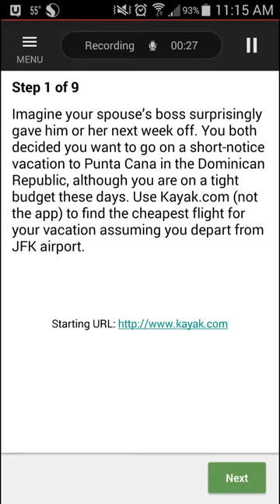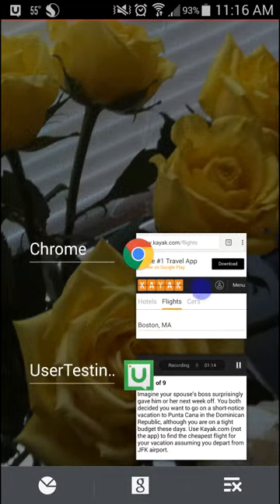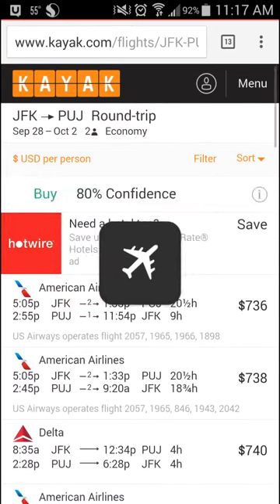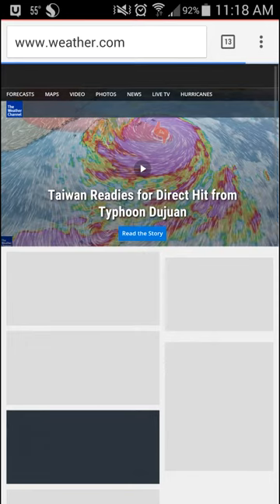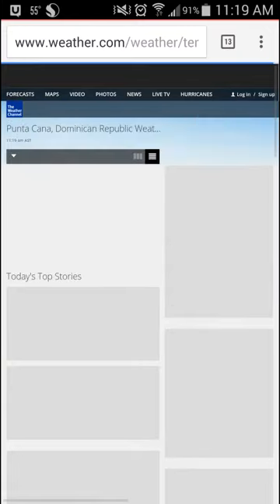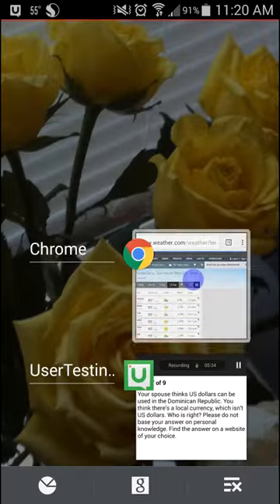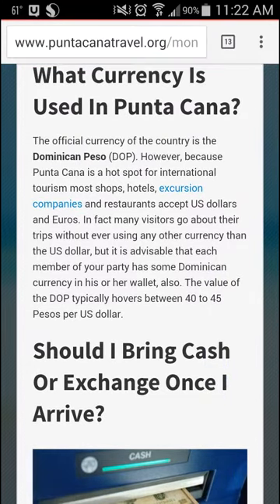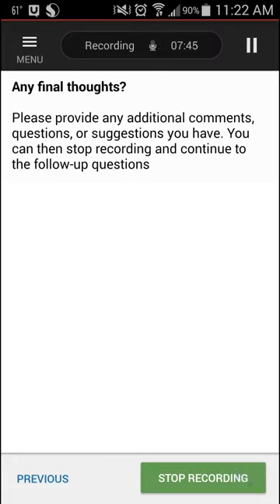YouTube: Vacation planning UserTesting - Participant 3